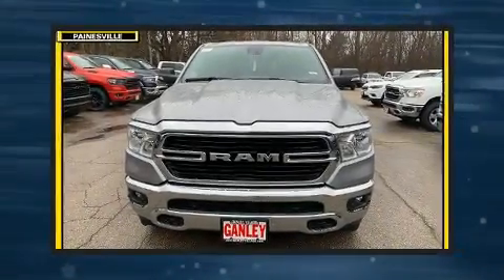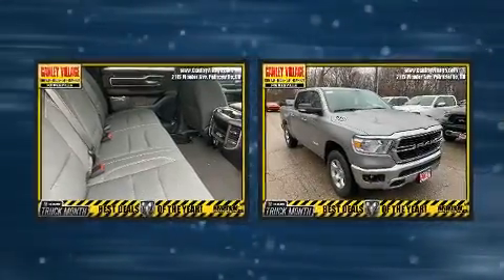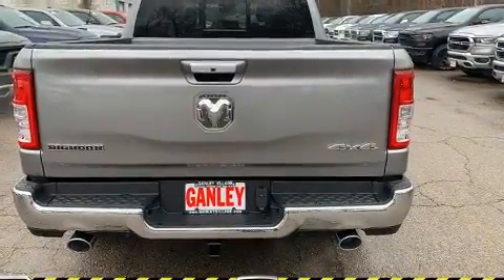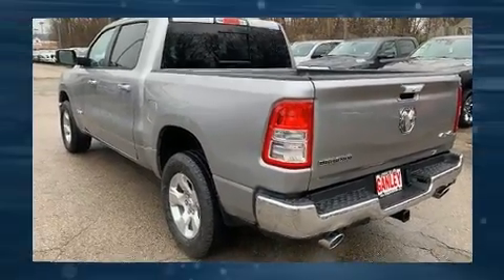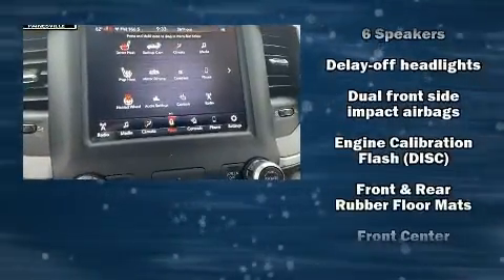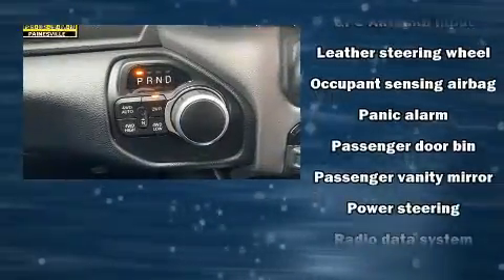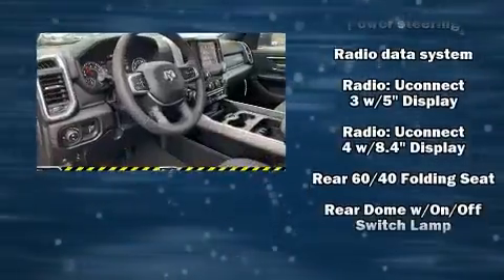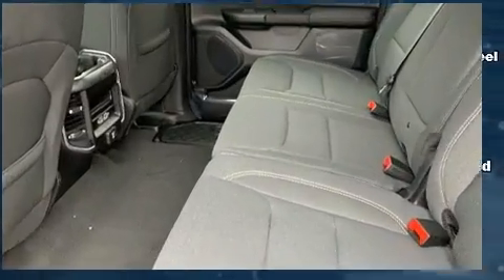2020 Ram 1500 BIG HORN CREW CAB 4X4 5'7 BOX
Step into the 2020 Ram 1500 Under the hood you'll find an 8 cylinder engine with more than 350 horsepower, and for added security, dynamic Stability Control supplements the drivetrain. Four wheel drive allows you to go places you've only imagined. It's equipped with tons of terrific amenities, but it won't break your budget. Such as remote keyless entry, adjustable headrests in all seating positions, a leather steering wheel, a rear step bumper, automatic dimming door mirrors, heated seats, adjustable pedals, and air conditioning. Passengers are protected by various safety and security features, including: head curtain airbags, front side impact airbags, traction control, brake assist, a panic alarm, and 4 wheel disc brakes with ABS. Our aim is to provide our customers with the best prices and service at all times. Stop by our dealership or give us a call for more information.